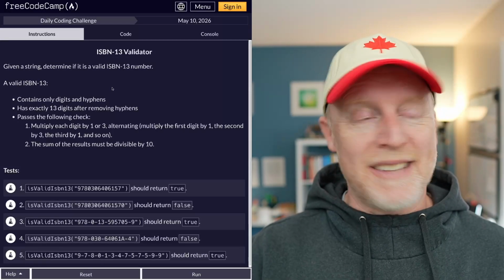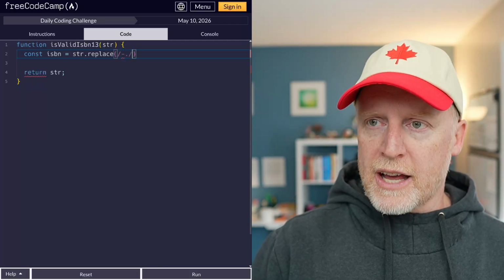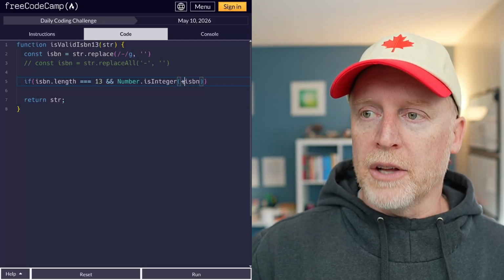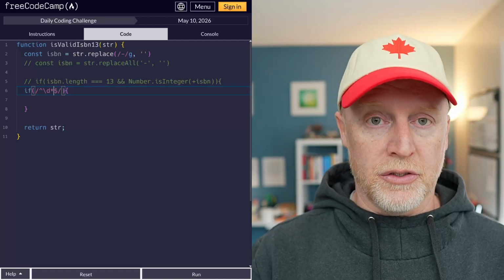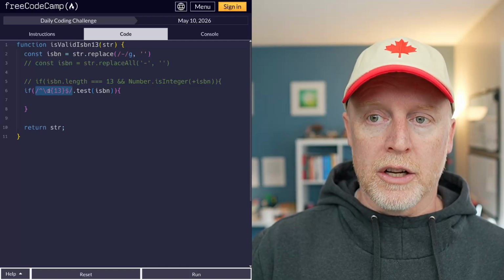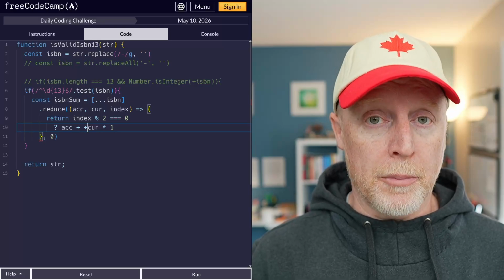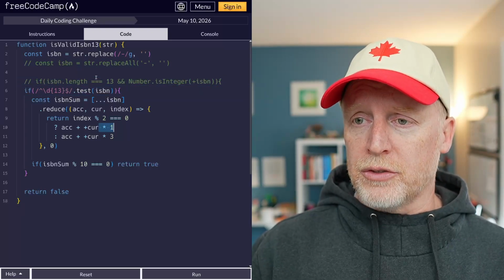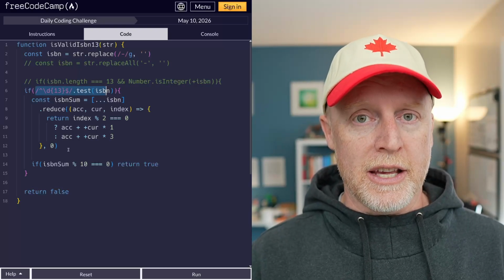ISBN-13 Validator - 2026-05-10 - FreeCodeCamp Daily Challenge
Today, I take on "ISBN-13 Validator", a challenge to validate an ISBN-13 number. We explore a few options for completing this including regular expressions (and without regex), and `reduce`.